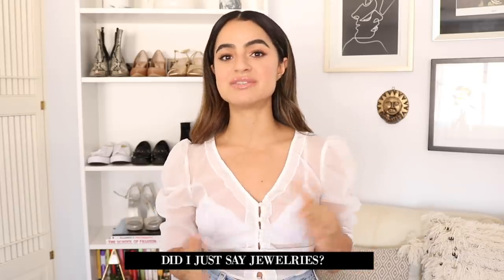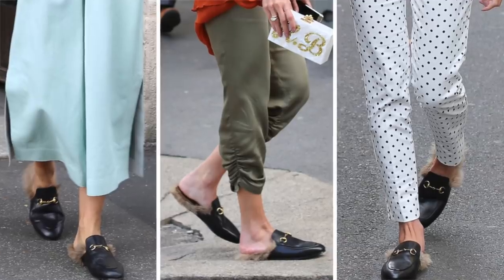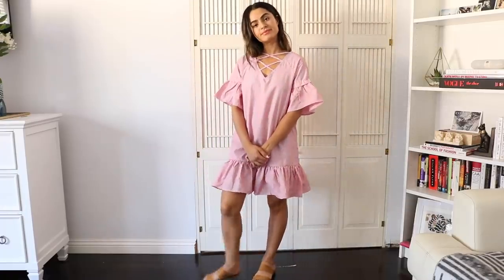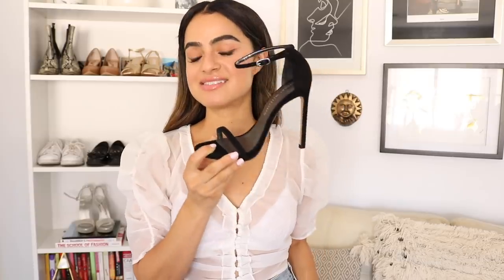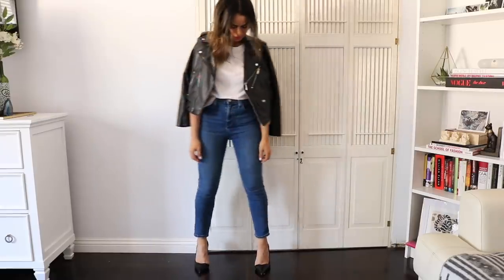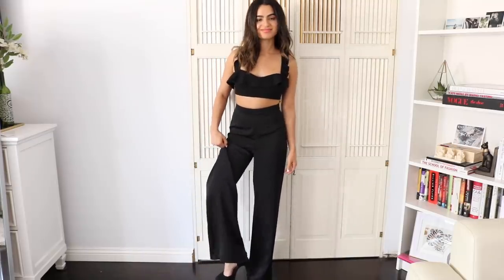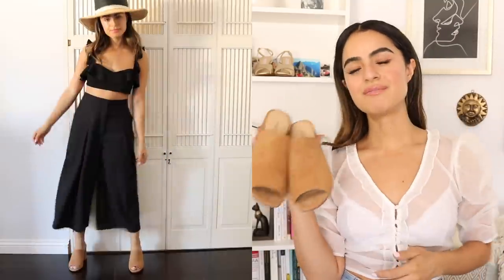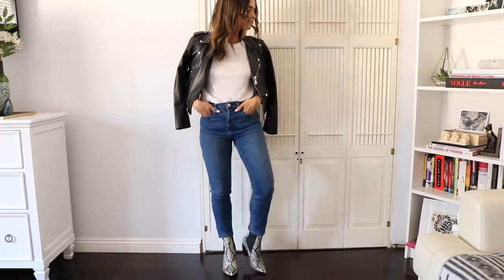10 SHOE ESSENTIALS THAT ALWAYS HAVE YOUR BACK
Hi! I'm a wardrobe stylist from Los Angeles, CA and this my take on the top 10 shoes every woman would want.

Hope this helps your wardrobe needs! xo
If you have any style questions I've opened a forum on my blog

**U.S. residents only: Don't miss your chance to score free shoes.

Cameras I use:
Canon Rebel 6ti
Sony Cybershot
Go Pro Hero4 Silver
iPhone7+

MAILING ADDRESS:
attn: Amy Serrano
8504 Firestone Blvd #313